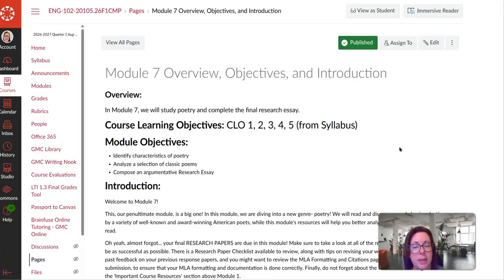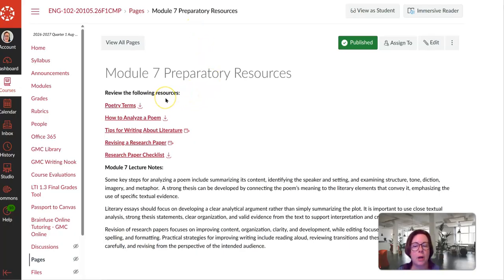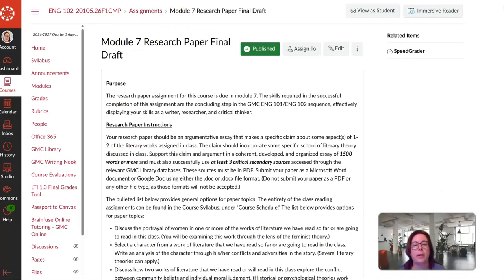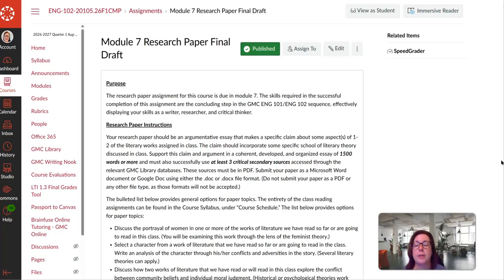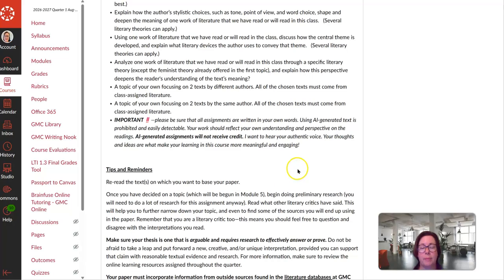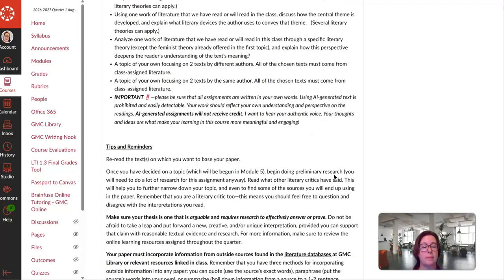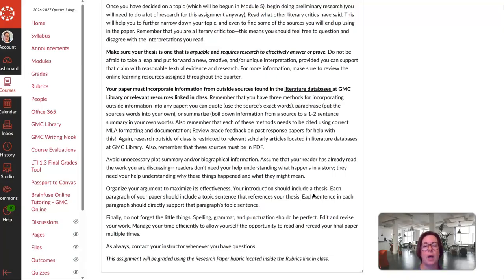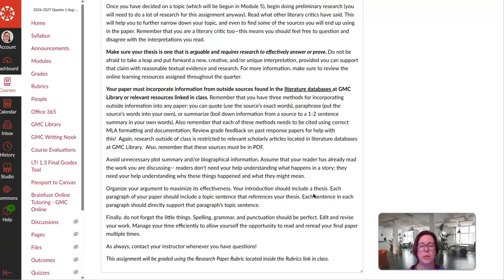ENG 102 Module 7